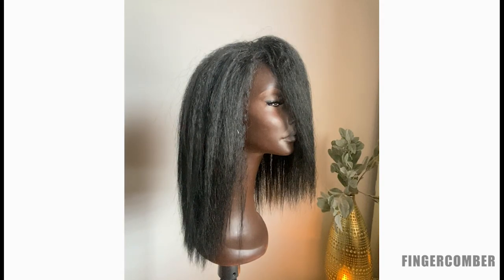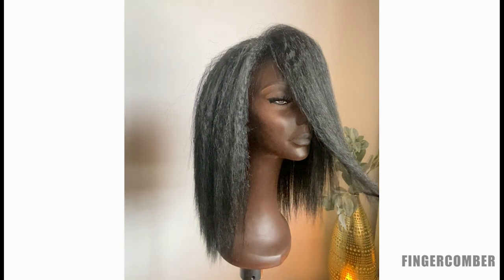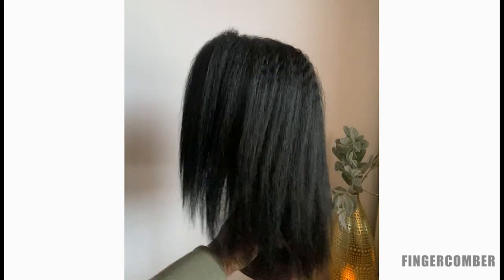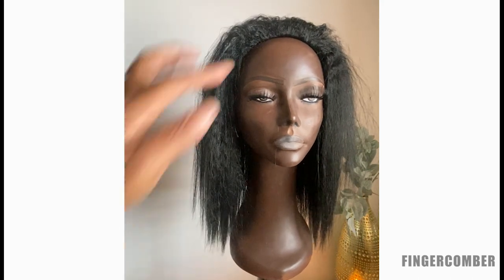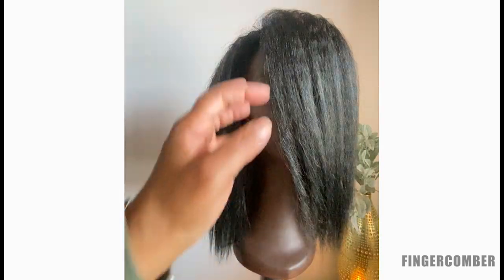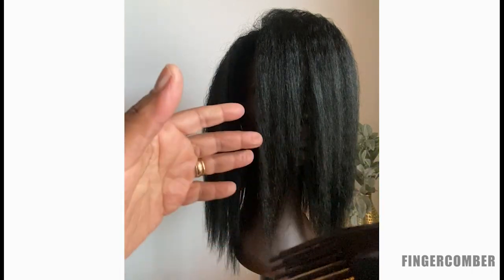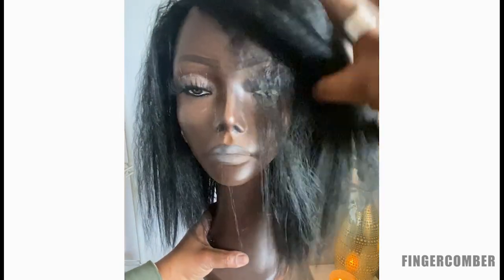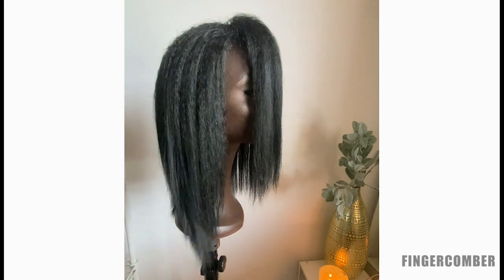The KINKY BLOW OUT Unit from FINGERCOMBER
When you’re in a hurry and you want a polished but carefree natural look in less than 5 minutes!